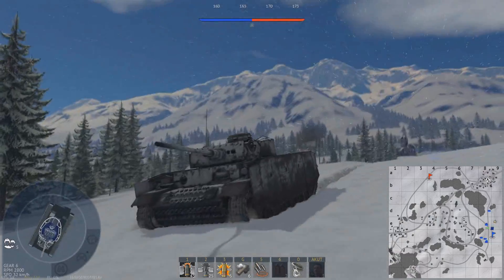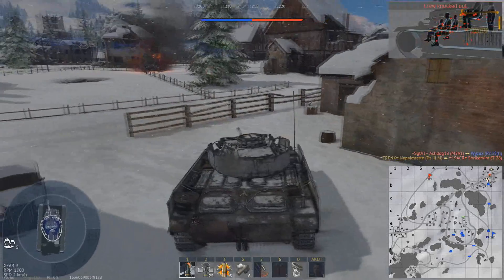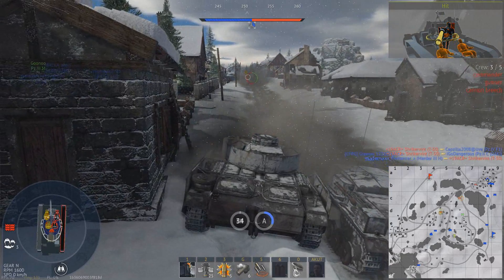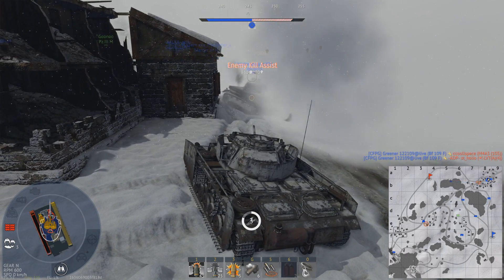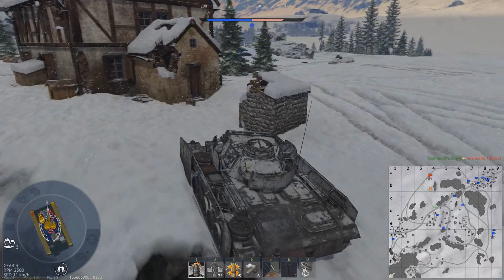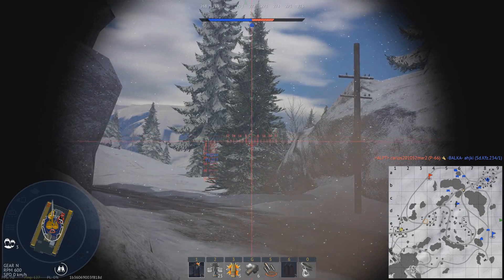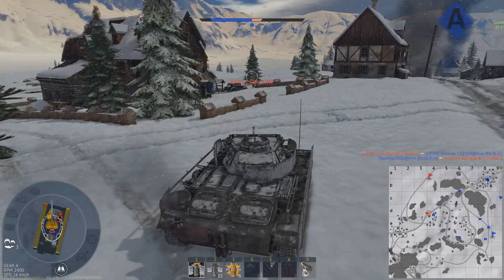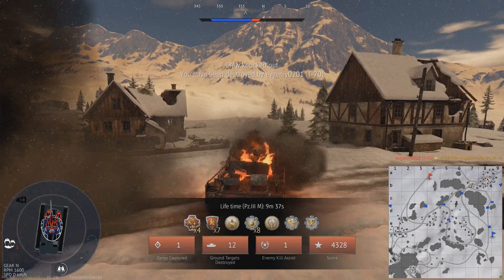WT || Panzer III M Chew on my Armour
Gameplay to die for!!!

I felt like Panzer III M today...